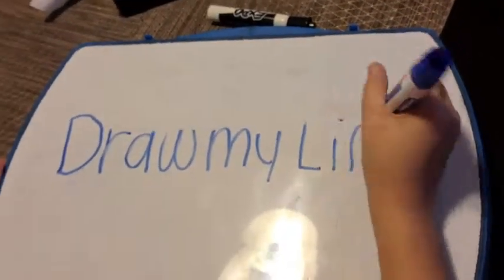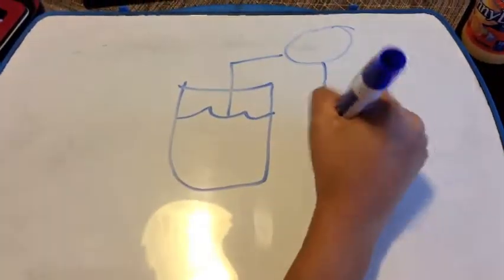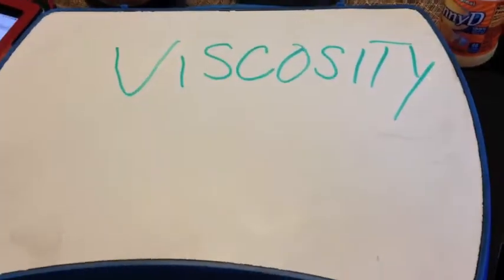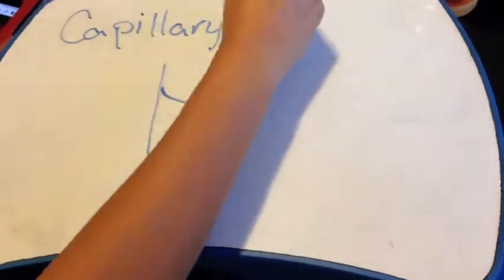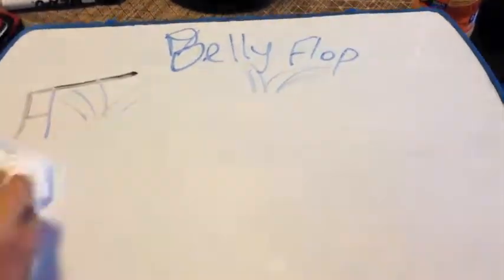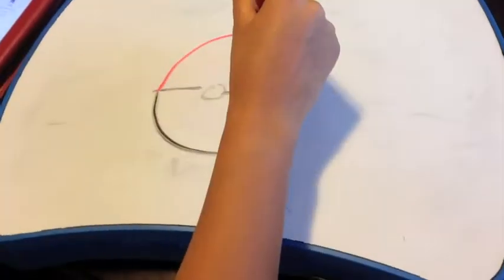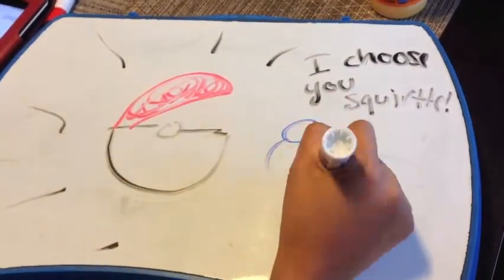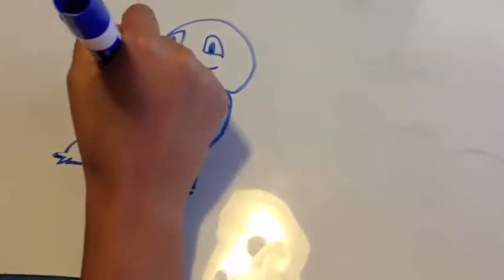Draw My Life: States of Matter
My Chem video for states of matter.